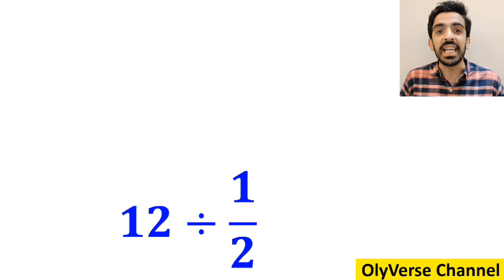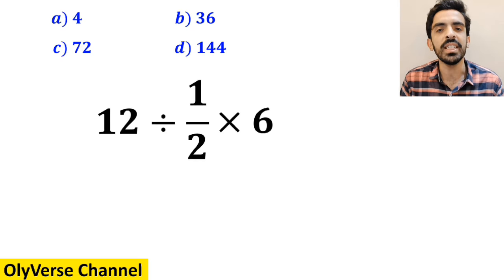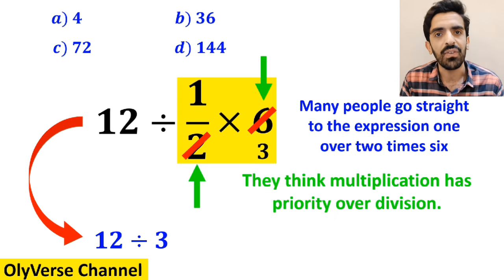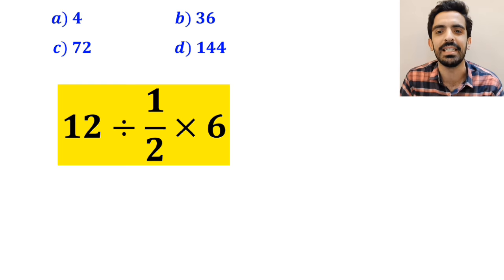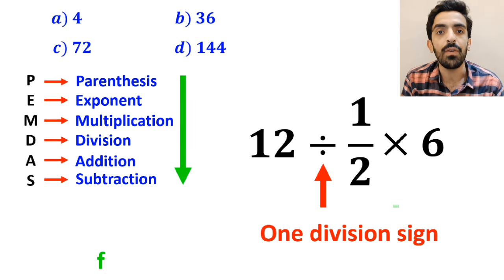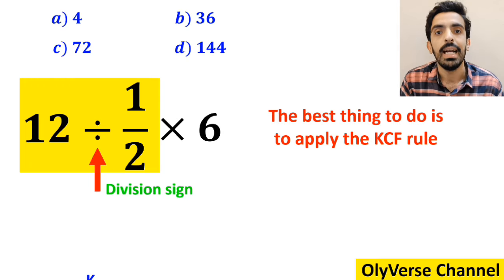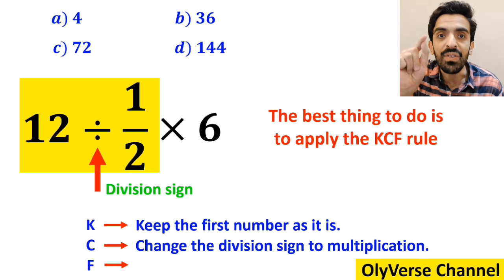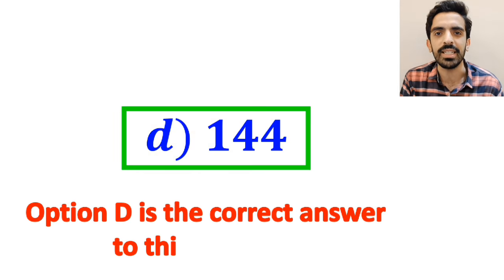Only 10% Can Solve This Mind-Blowing Math Puzzle! Are You One of Them?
🌟 Are you ready to challenge your brain with one of the trickiest math questions ever? 🤯
In this video, we’ll dive deep into a super confusing PEMDAS question that most people get WRONG! 😱
Step by step, we’ll break it down together and reveal the correct way to solve it 🔥

Think you know the answer? Let’s see if you can get it right before I explain! 💭✏️